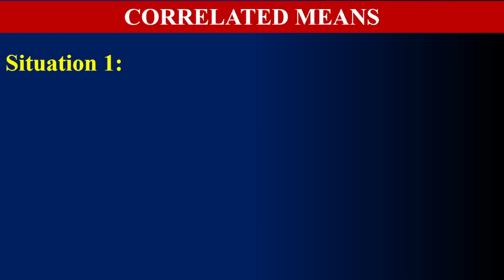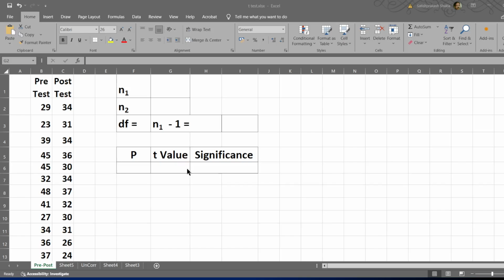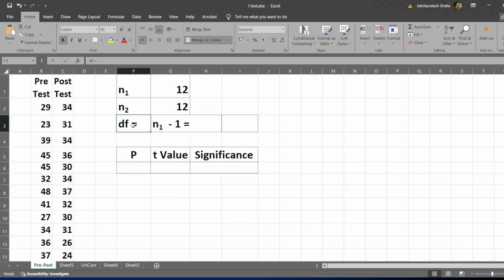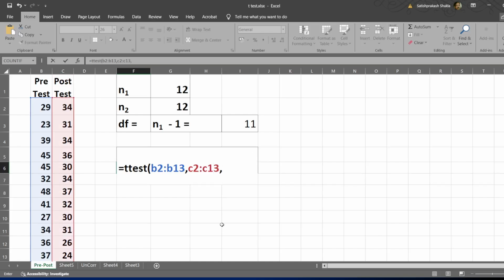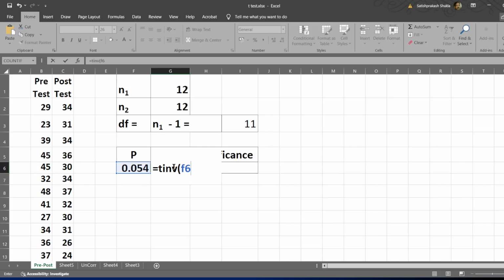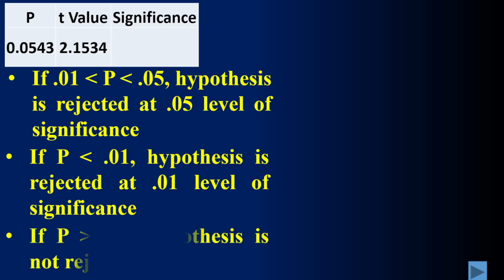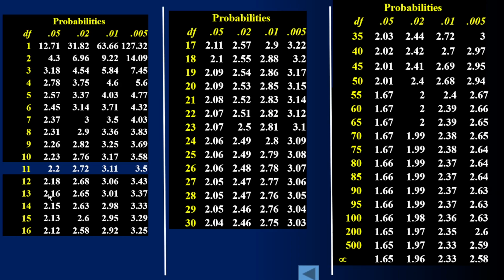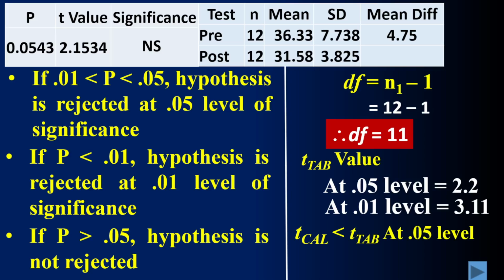t test in Excel 2 (Correlated Means)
Procedure of checking significance of different between two correlated means through EXCEL is discussed in this video.